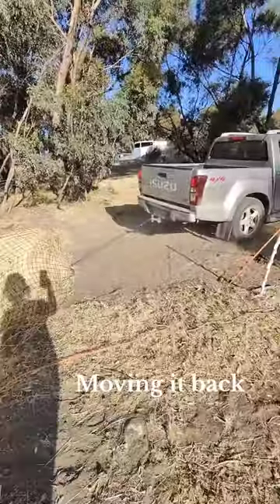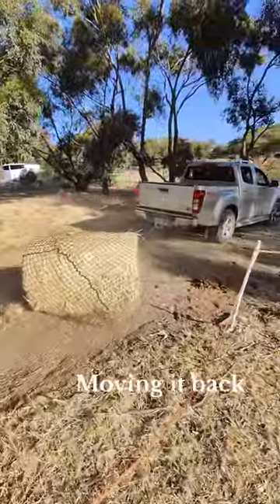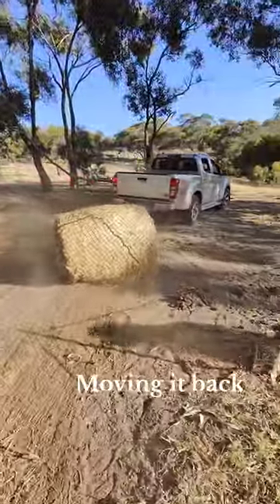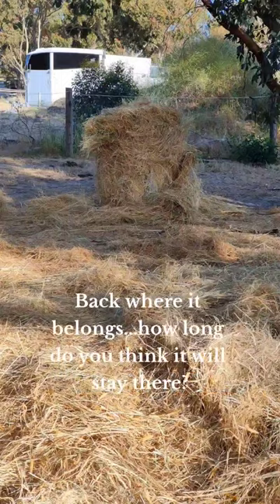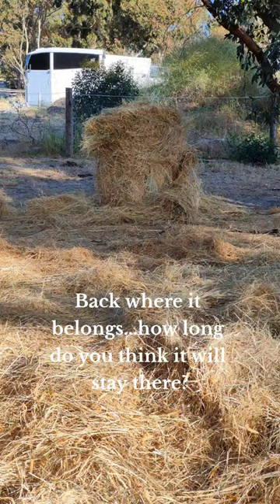Part 2 of round bales as toys for big horses 🤦🏼‍♀️😂